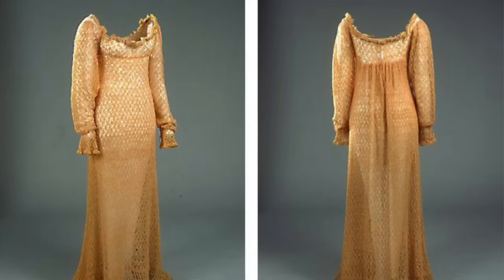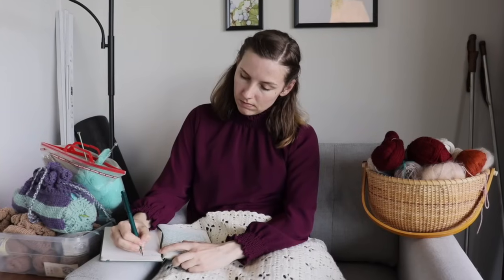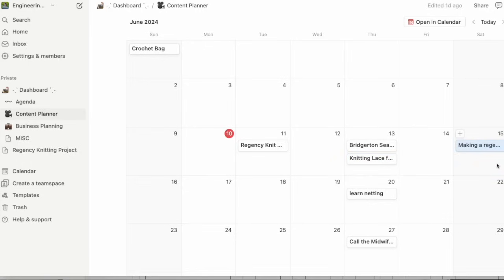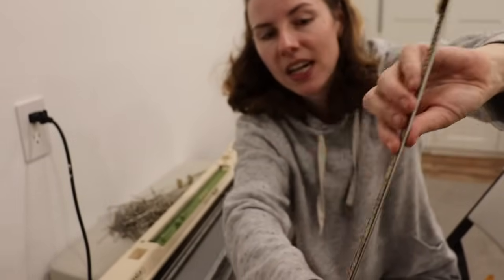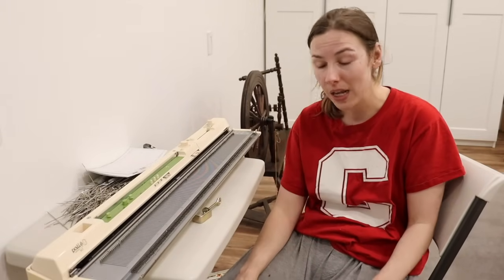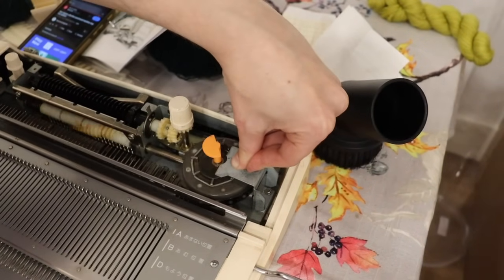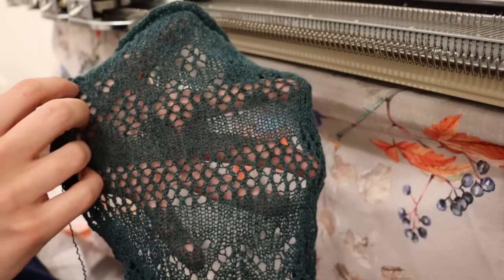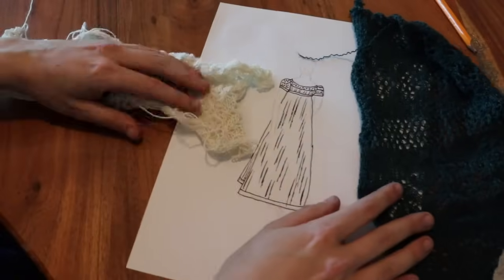Can I ✨knit✨ a Bridgerton Regency Gown?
🎯 If you can think it, you can make it happen with Notion.

I've loved regency fashion since the 2005 adaptation of Pride & Prejudice. I think it is so fun that Bridgerton has re-ignited a love for this fashion, and I'm going to see if I can knit a regency gown today! I'm working with some original gown example that were knit, my own knitting machine and seeing what we can do with it all!